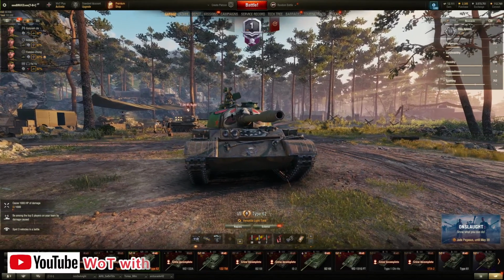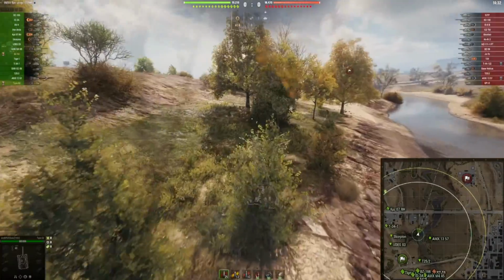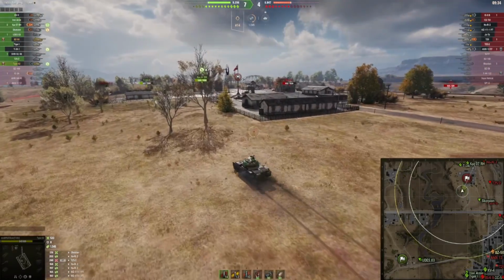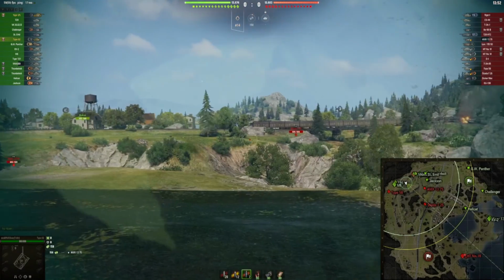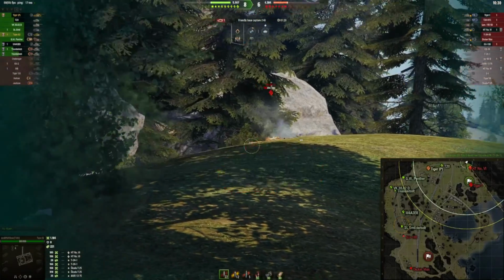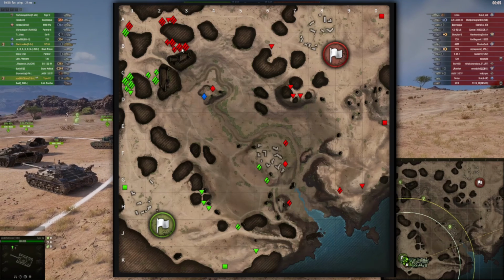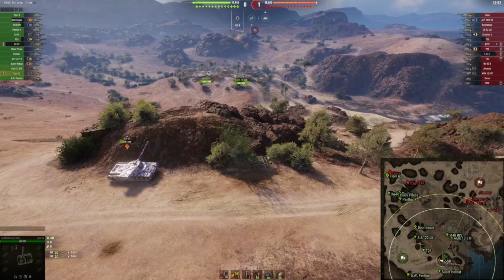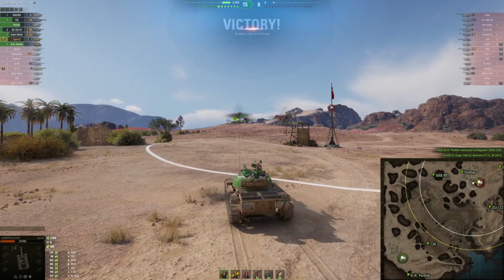Type 62 - best tier 7 light? | WoT with BRUCE | World of Tanks Gameplay and Reviews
How good is the type 62? How competitive is it nowadays on tier 7? In this video, I tell you whether it is just old or still golden! As always I give you tips and tricks for light tank gameplay!